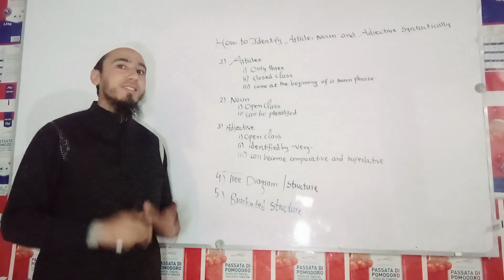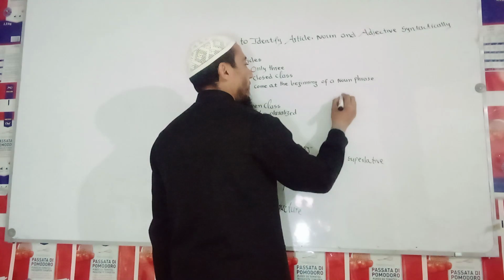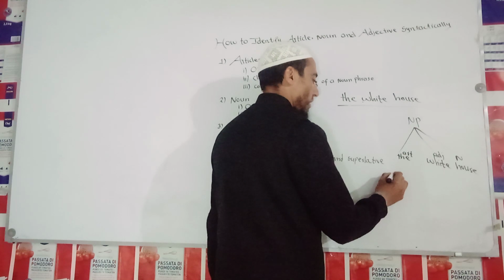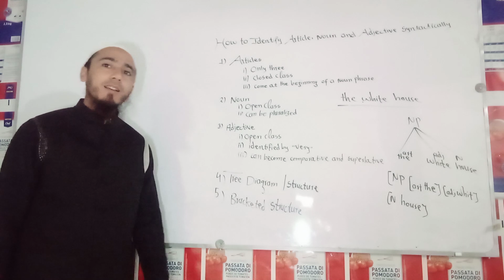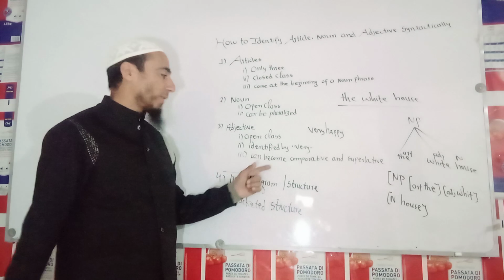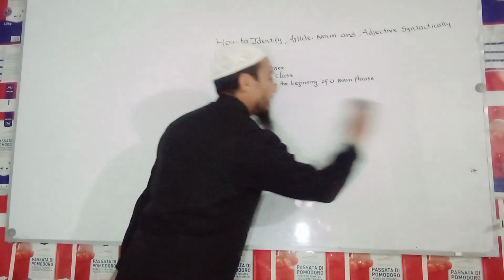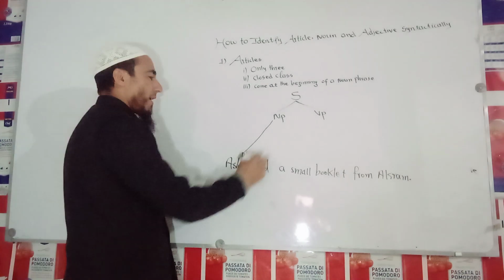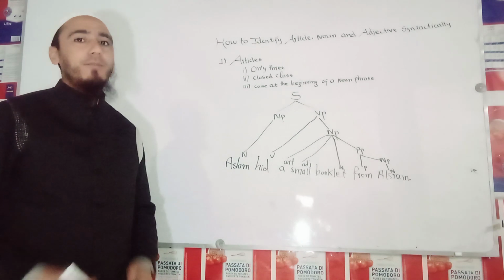How to Identify Article, Noun and Adjective Syntactically? |By Muhammad Alamgir